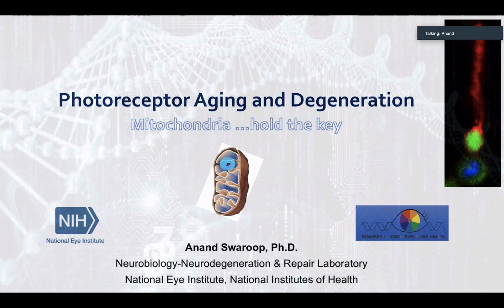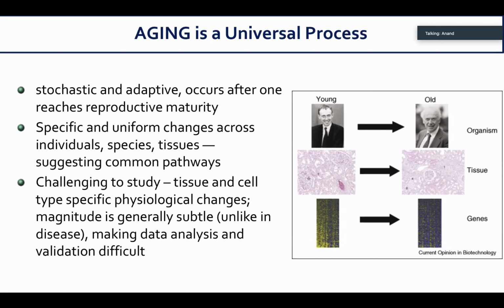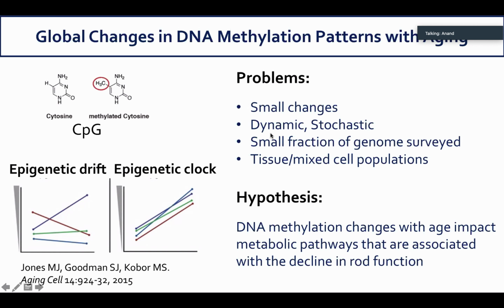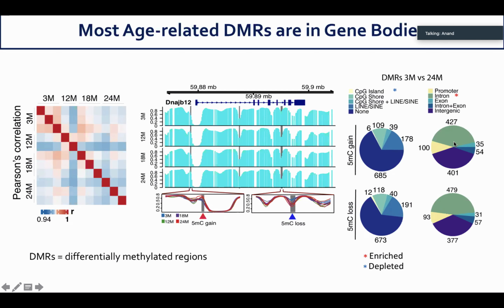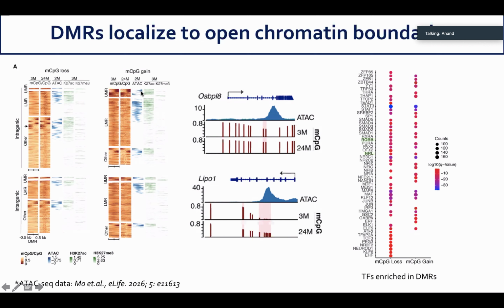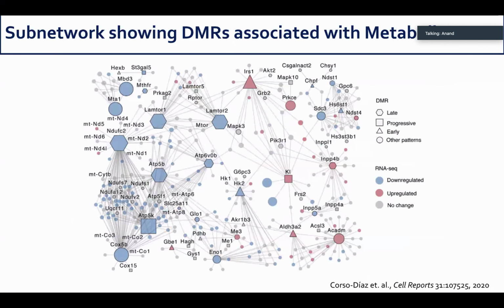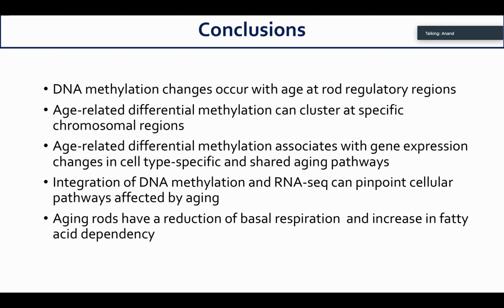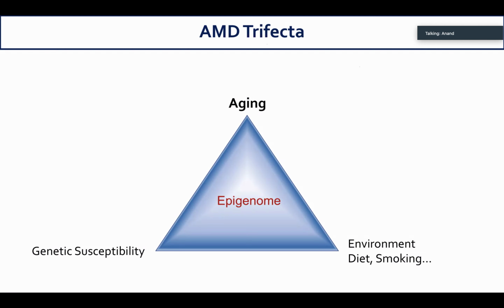Mitochondrial Dysfunction in Retinal Aging & Disease, Anand Swaroop, PhD - UCI CTVR Research Seminar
UCI Center for Translational Vision Research presents Virtual Ophthalmology Research Seminar:

Mitochondrial Dysfunction in Retinal Aging and Disease
Anand Swaroop, PhD
Chief, Neurobiology-Neurodegeneration and Repair Laboratory
National Eye Institute (NEI)
National Institutes of Health (NIH)